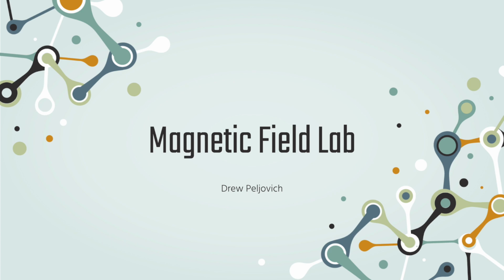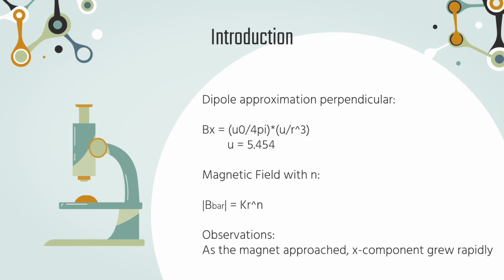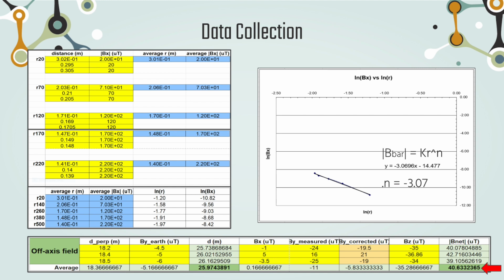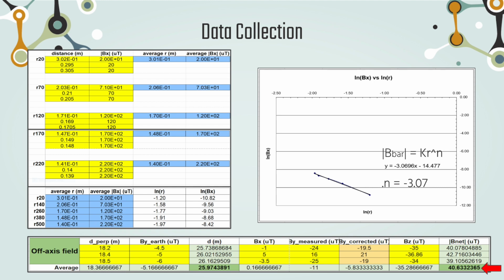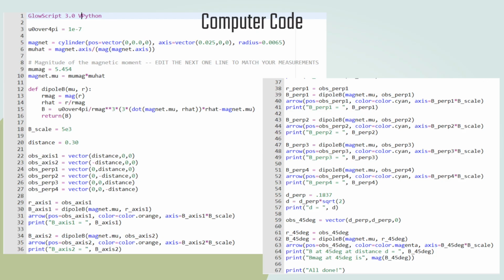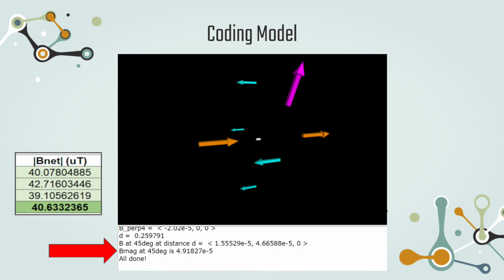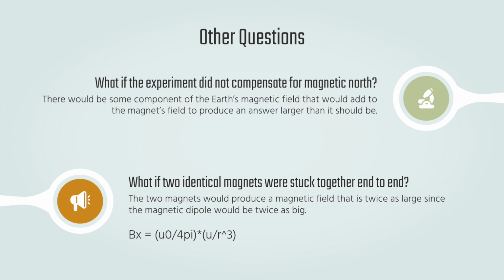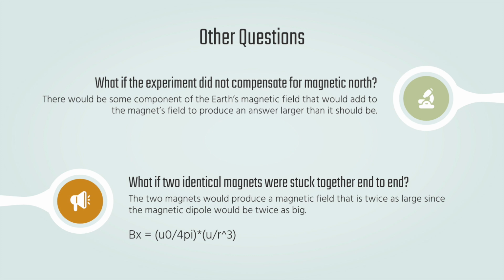Physics Lab 3